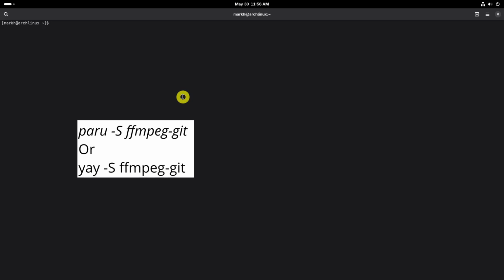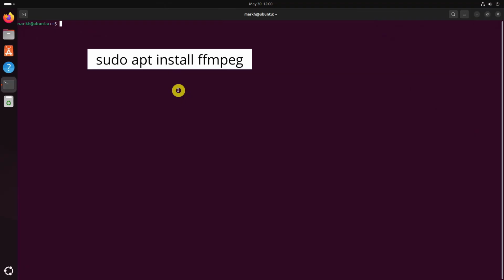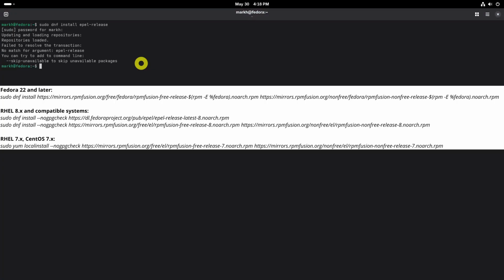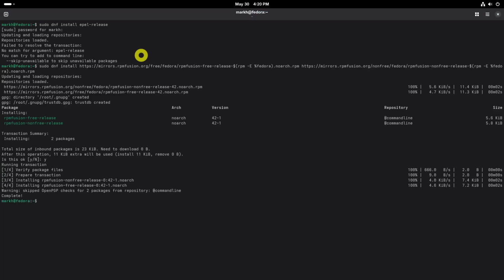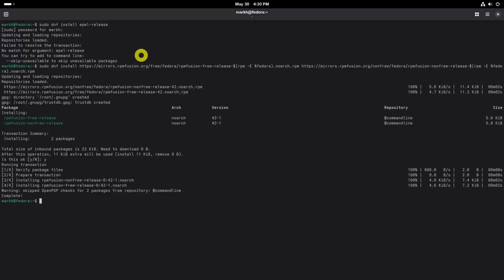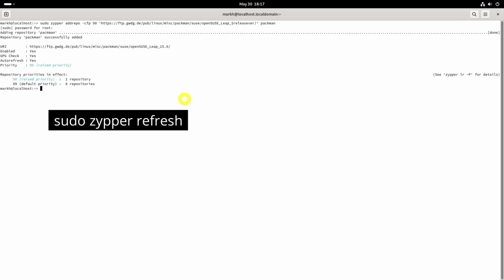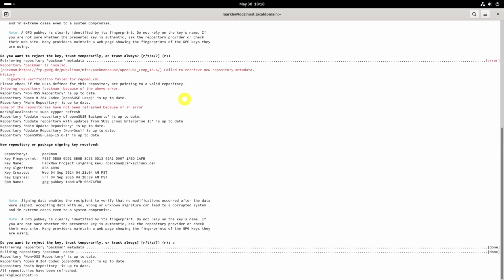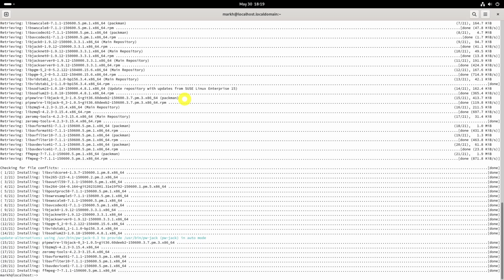How To Install FFmpeg In Linux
In this video, let me show you how to install FFmpeg on various Linux distributions. For those who don't know, FFmpeg is one of the best multimedia framework that can be used to encode, decode, transcode, mux, demux, record, stream, filter, and play any type of media files. It is completely free multimedia framework that works on almost all operating systems, including Linux, Mac OS X, Microsoft Windows, the BSDs, Solaris, etc.

Chapters:
0:00 Intro
0:19 Install FFmpeg on Arch Linux and its derivatives
0:44 Install FFmpeg on Ubuntu and its derivatives
1:28 Install FFmpeg on Fedora, RHEL, CentOS, AlmaLinux, Rocky Linux
3:13 Install FFmpeg in openSUSE
5:00 End screen

What you will learn:
1. Install FFmpeg in Linux
2. Install FFmpeg on Arch Linux and its derivatives
     a. How to install FFmpeg in the default repositories of Arch Linux.
     b. How to install latest development version of FFmpeg using any AUR hepers, such as Paru or Yay
3. Install FFmpeg on Ubuntu and its derivatives
     a. Install FFmpeg on Debian
     b. How to install FFmpeg in the official repositories of Ubuntu
     c. How To install most recent version using FFmpeg PPA
4. Install FFmpeg on Fedora, RHEL, CentOS, AlmaLinux, Rocky Linux
     a. How to install FFmpeg via EPEL and RPM Fusion repositories on RPM-based distributions, such as Fedora, RHEL, CentOS, AlmaLinux, Rocky Linux
     b. How to Add EPEL repository
     c. How to Add RPM Fusion repository on Fedora 22 and later, RHEL 8.x and compatible systems, RHEL 7.x, CentOS 7.x
     d. How To enable access to both the free and the nonfree repository
     e. How to install both free and non-free repositories
     f. How to enable EPEL and RPM Fusion repositories
     g. How to install FFmpeg
5. Install FFmpeg in openSUSE
     a. How to Enable Packman repository on your openSUSE system
     b. How to enable Packman repository on openSUSE Tumbleweed edition
     c. How to enable Packman repository On openSUSE Leap
     d. How to Refresh the repository database
     e. How to install FFmpeg on openSUSE
6. How To verify the FFmpeg version